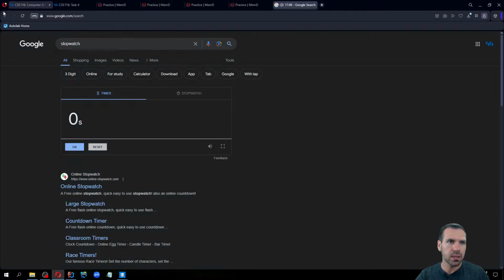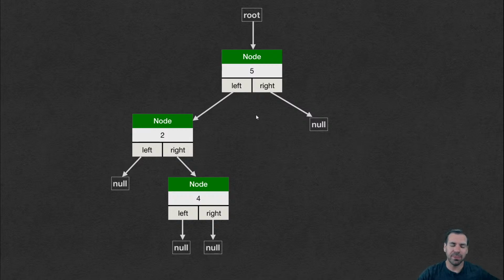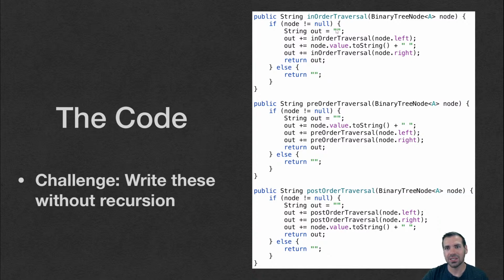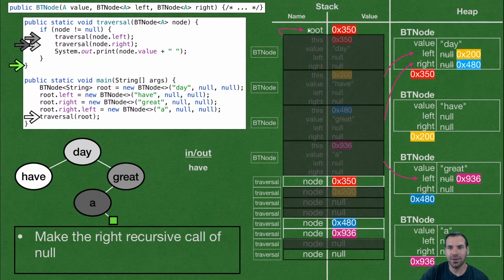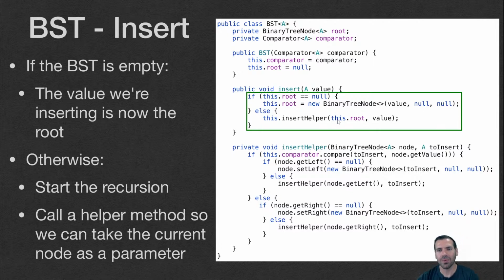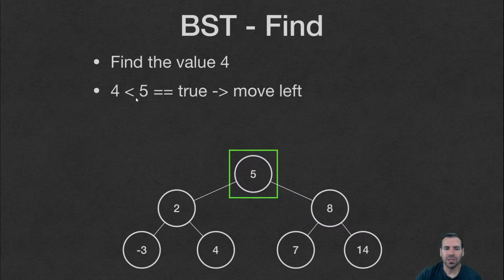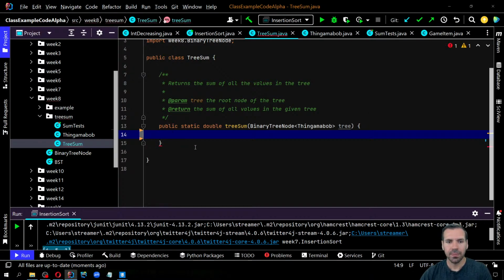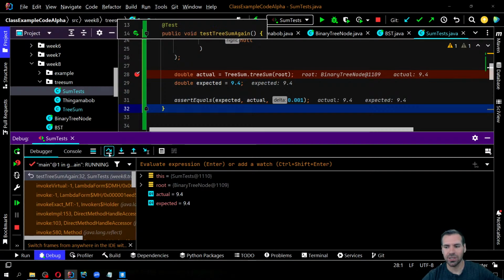CSE116 Lecture 7: Binary Trees